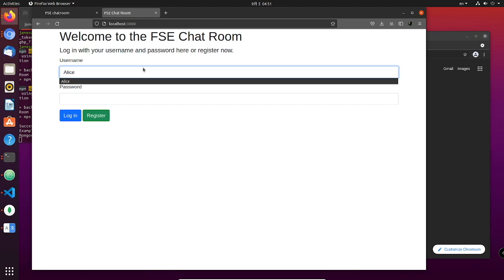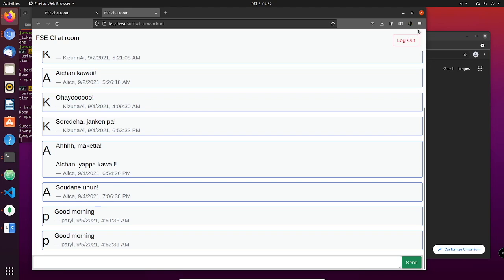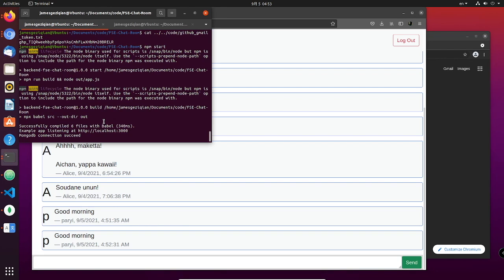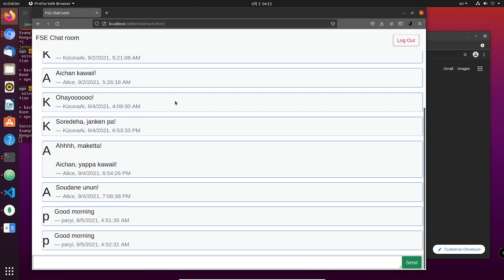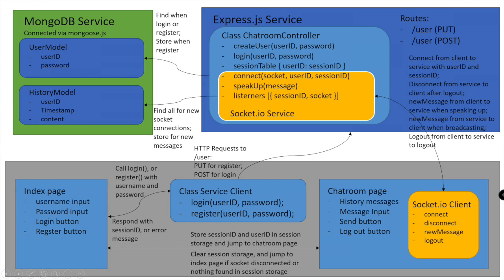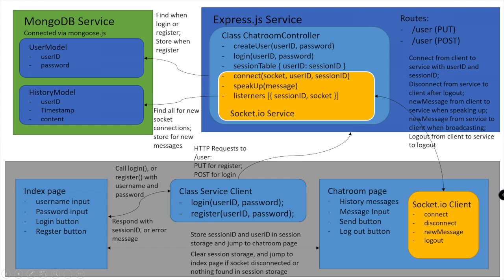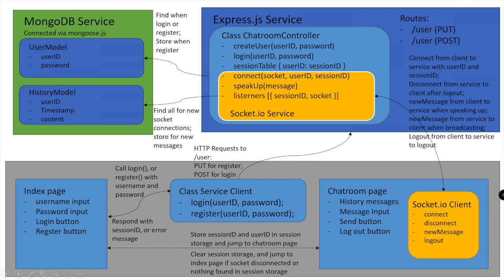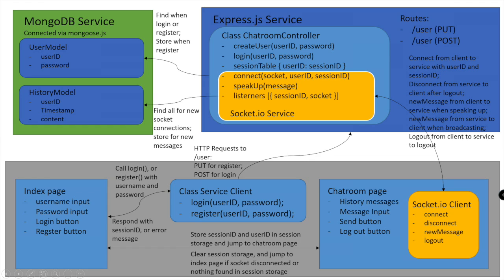FSE Chatroom Demo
This is a demonstration video of the FSE Chatroom application, implemented as the pre-registration assignment of 18-652 Foundations of Software Engineering Fall 2021 at Carnegie Mellon University Silicon Valley.

This project is implemented using Express.js, socket.io, MongoDB with mongoose.js at the back end, and jQuery, bootstrap, axios and plain HTML/CSS at the front end. Babel was also used to compile back end code into ES5 style.